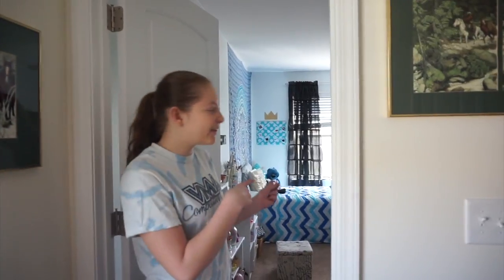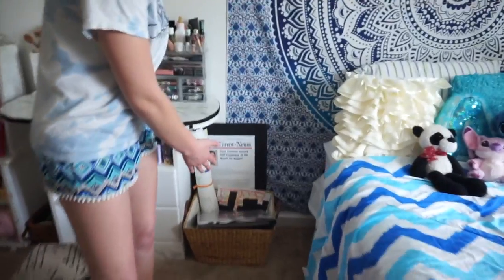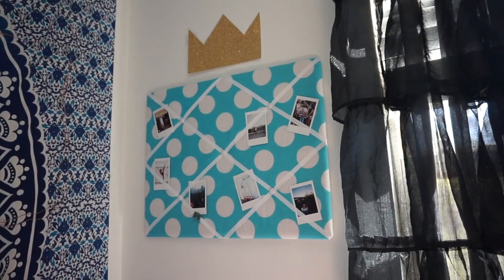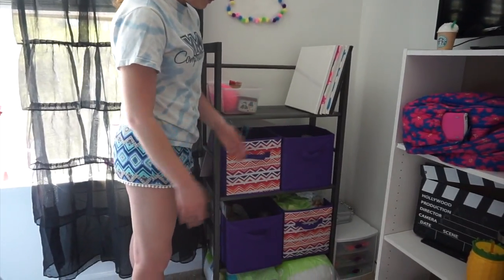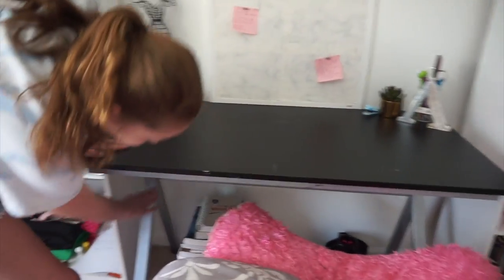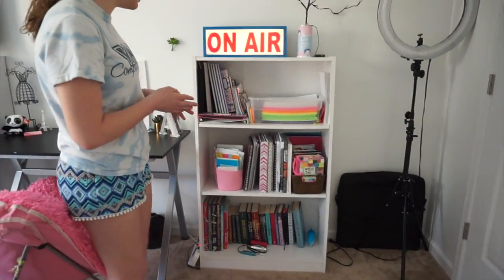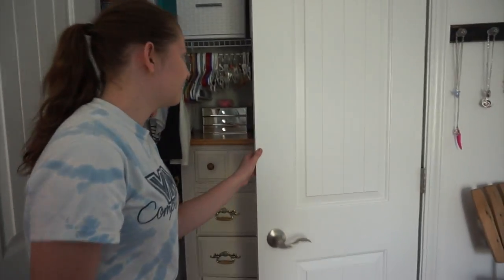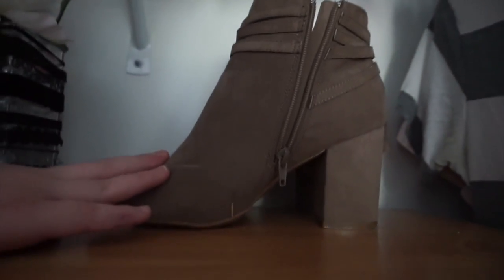Room Tour 2017! (Pink and Blue Theme)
As you can tell, my favorite colors include pink and blue!💗💙 Enjoy this tour of my room that I made my sister help film! (fr, she wanted to watch tv but i kept bugging her😂) I really wanted to do this room tour because I will most likely be living in a dorm next year!!Love you, xoxo

EDITING // iMovie on MacBook